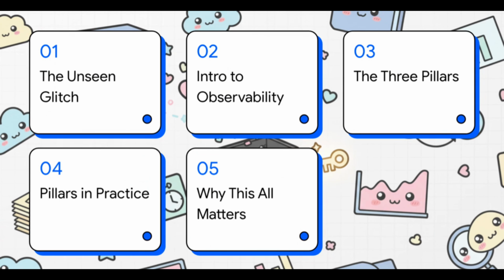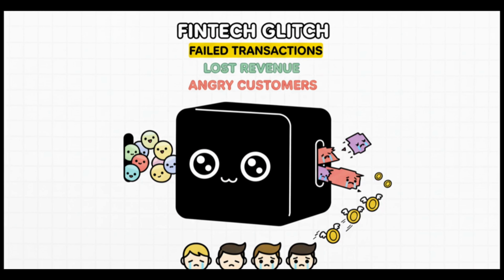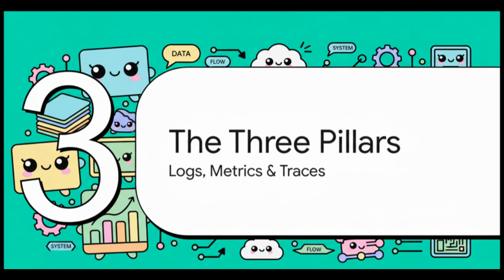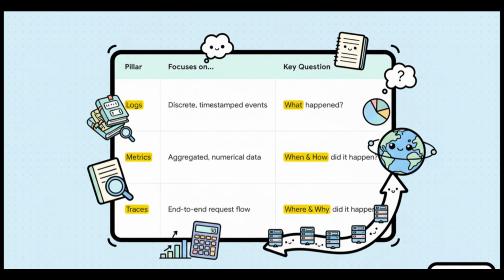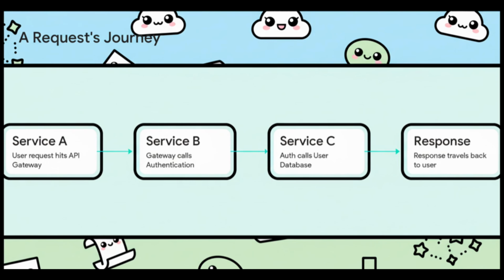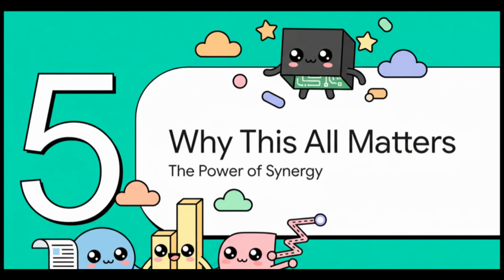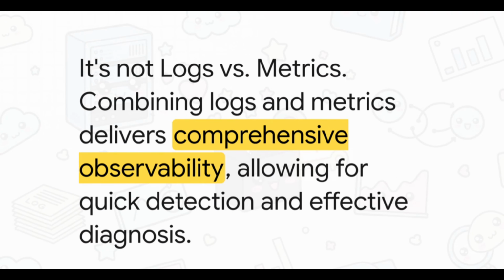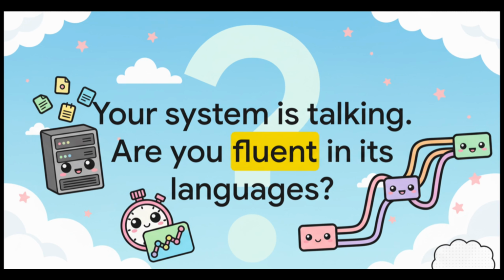What is Observability? The 3 Pillars Explained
Ever stared at a broken application wondering exactly what went wrong? When your code becomes a 'Black Box,' debugging feels like guessing in the dark. In this video, we unlock the secrets of modern system diagnostics by exploring the concept of Observability.

We dive deep into the critical differences between traditional Monitoring and true Observability, explaining why simply watching for known errors isn't enough for today's complex microservices and cloud environments.

Key topics covered:

*   **The Black Box Problem:** Why modern apps fail in unexpected ways.
*   **Monitoring vs. Observability:** Moving from "What happened?" to "Why did it happen?"
*   **The Three Pillars:** A detailed breakdown of Logs (the diary), Metrics (the dashboard), and Traces (the GPS).
*   **Real-World Application:** How to use tools like Grafana and Fluentd effectively within Kubernetes containers.
*   **The Power of Synergy:** How combining logs, metrics, and traces allows you to debug novel failure modes in minutes, not days.

Whether you are a DevOps engineer, a Site Reliability Engineer (SRE), or a developer looking to write more maintainable code, mastering these concepts is essential.

00:00 - 00:38 The Black Box Problem
00:38 - 01:29 The Unseen Glitch Scenario
01:29 - 02:25 Intro to Observability vs. Monitoring
02:25 - 03:37 The Three Pillars (Logs, Metrics, Traces)
03:37 - 03:56 Visualizing Metrics with Grafana
03:56 - 04:37 Understanding Distributed Traces
04:37 - 05:08 Pillars in Practice: Tools & Containers
05:08 - 05:49 Logging Best Practices & Performance
05:49 - 06:50 The Synergy: When, Where, and Why
06:50 - END Conclusion: Fluency in System Language

✅ Playlists by topic: Cryptography · Networking · Databases · DevOps · System Design · Programming
✅ Learn by doing: code snippets, diagrams, and short exercises
✅ Questions? Drop them in comments for future videos